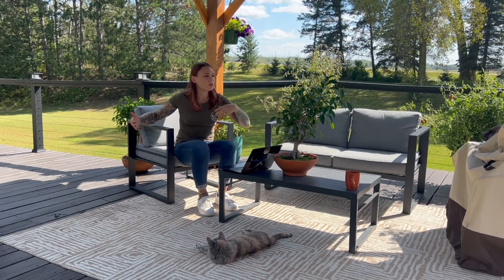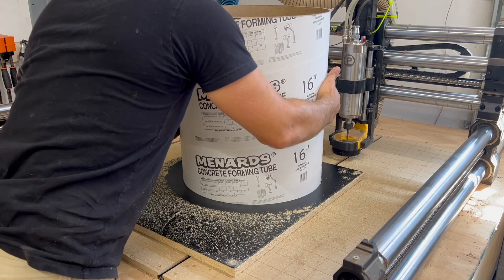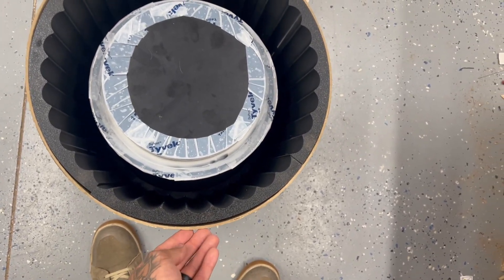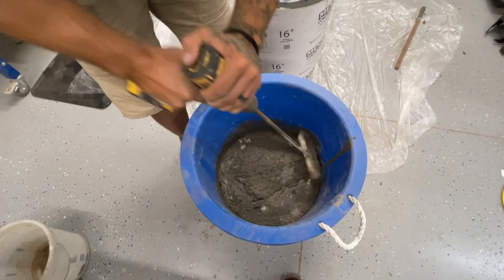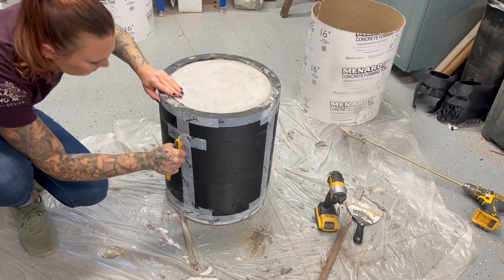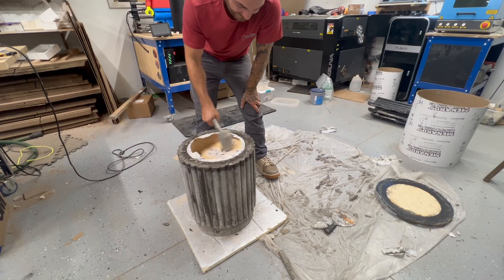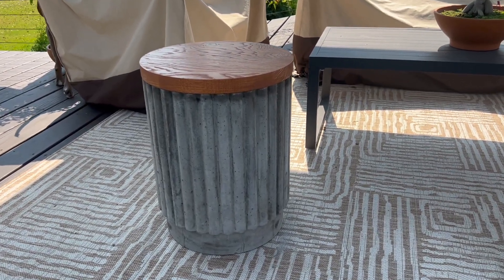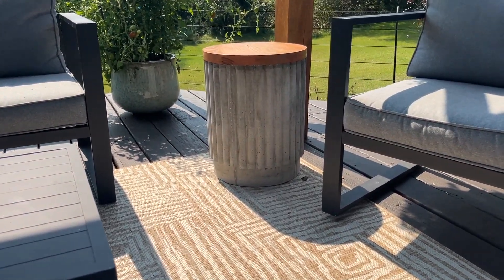We Tried 3D Printing Molds for Concrete Tables…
Instead of spending $230 for one fluted concrete table we found online, we’re taking on the challenge to DIY TWO for less than one! Using 3D printing, CNC, concrete, and plywood, we’re seeing if we can make these stylish, modern tables that can hold our furniture covers on a budget. 💸

Maker to follow @Bourbonmoth

Bambu Printers:
Bambu is having a 2 year sale and has some awesome deals on printers!

Items used:
Sunlu PLA
Patroleom Jelly